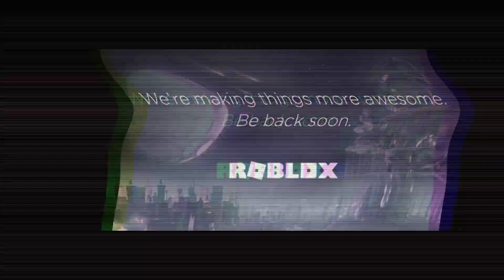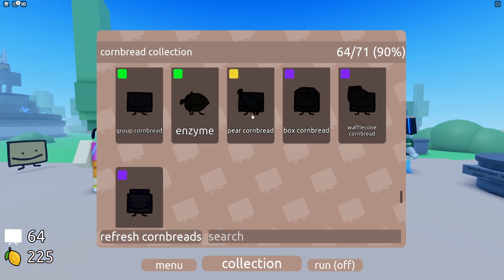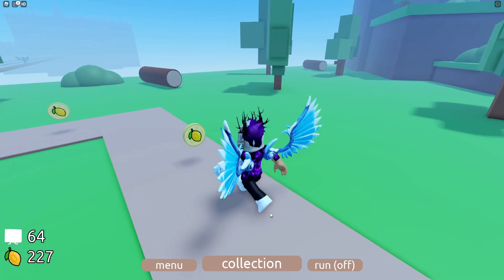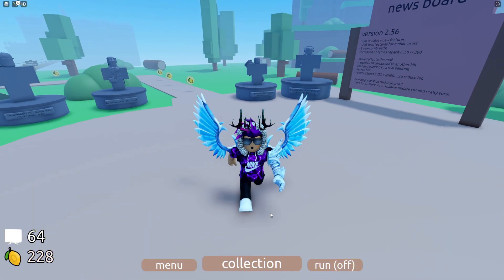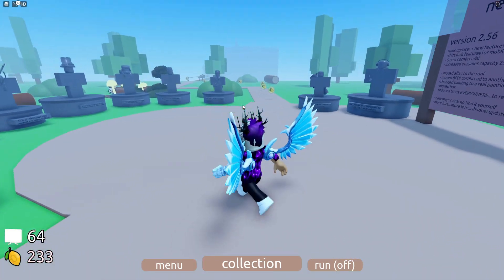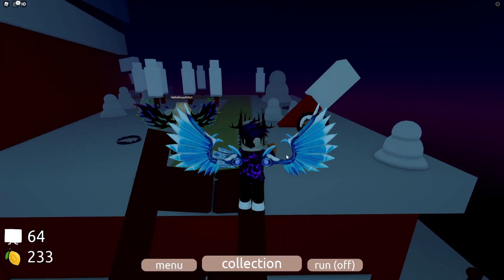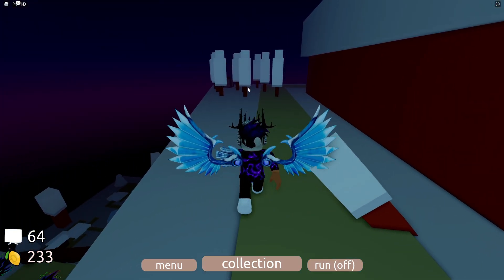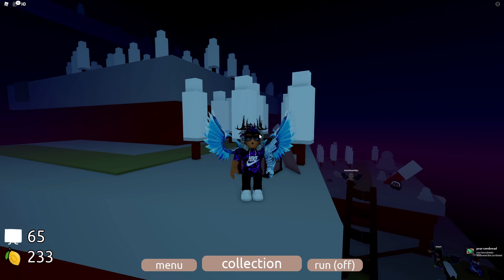How To Get The *PEAR CORNBREAD* In Roblox Find The Cornbreads!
In this video I will show you how to get the Pear Cornbread in Roblox Find The Cornbreads!